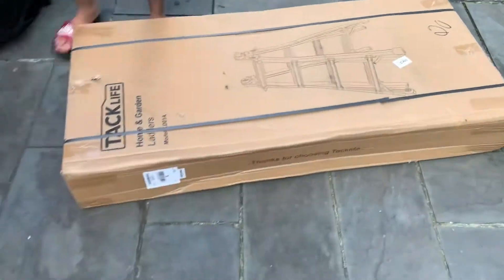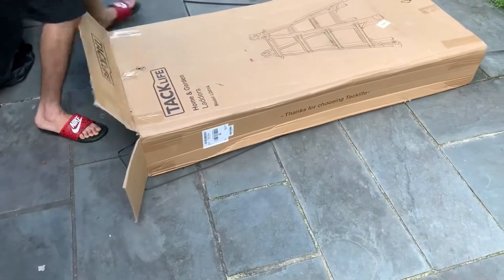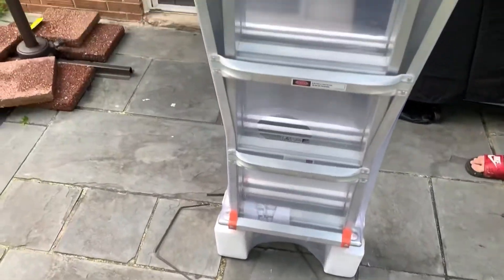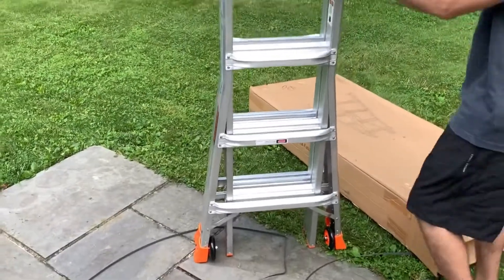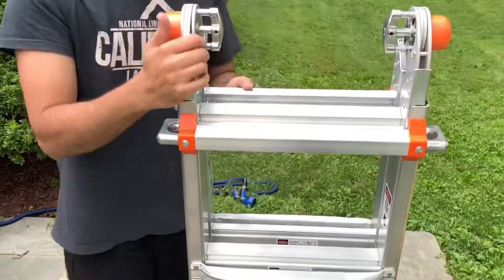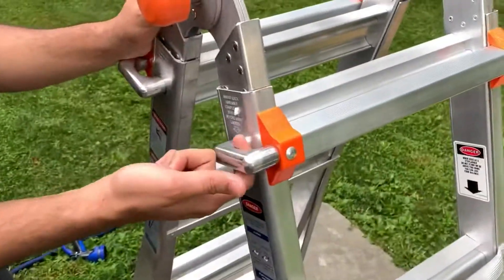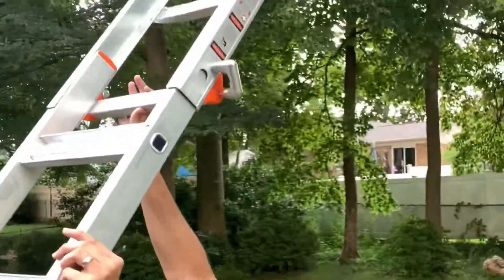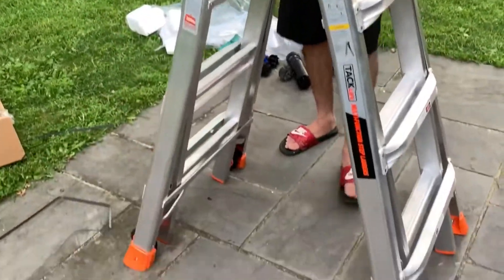Tacklife Extension Ladder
Sorry everyone! My first time using a gimbal or being behind the camera so the camera work may not be great!